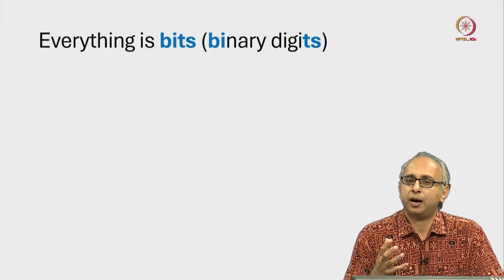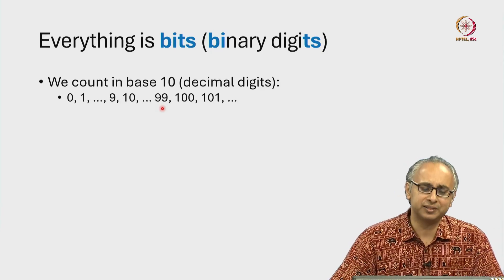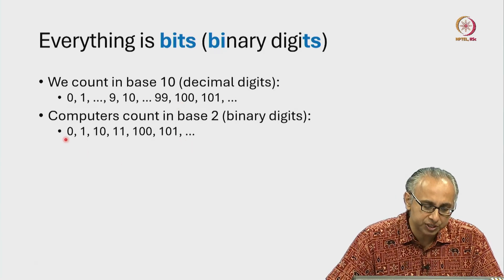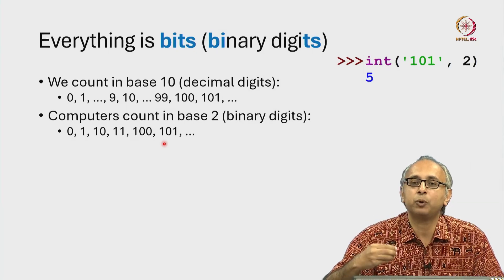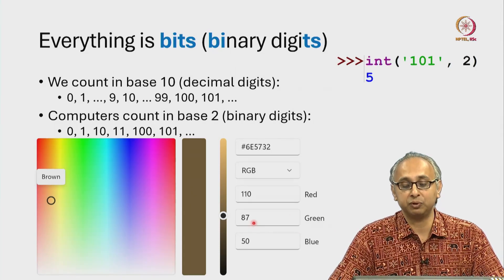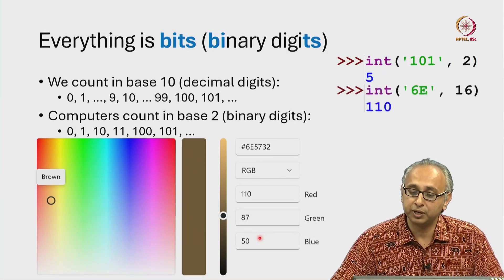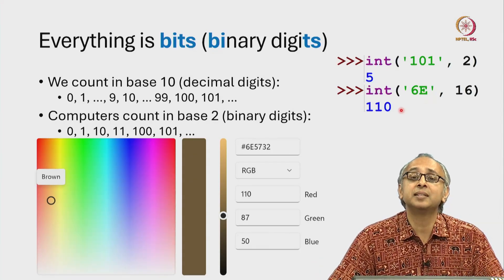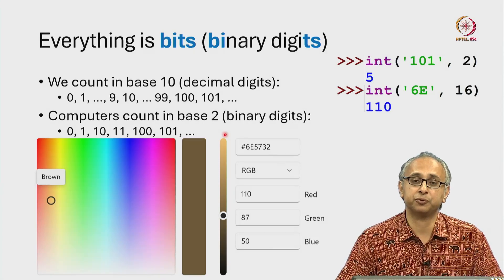Lec 19 Binary digits (bits)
Base 2, base 16 (hexadecimal)